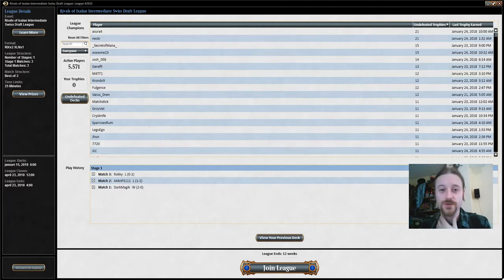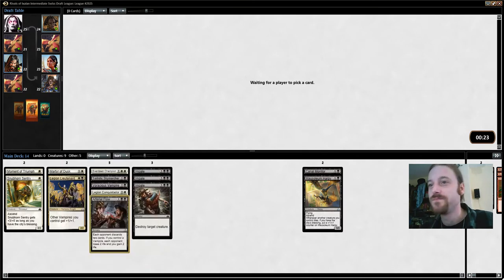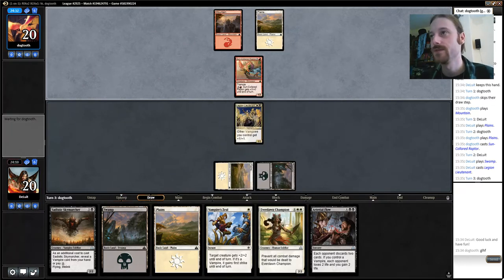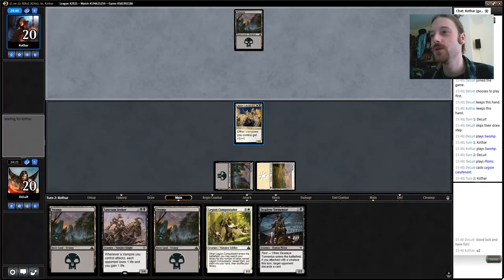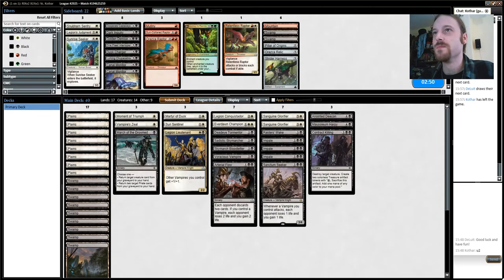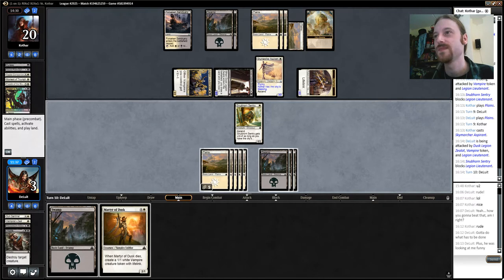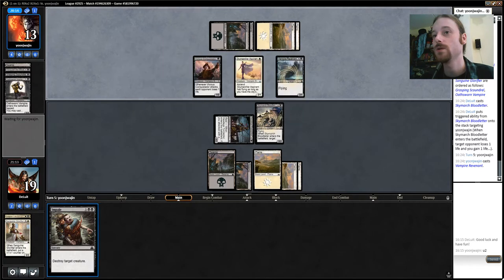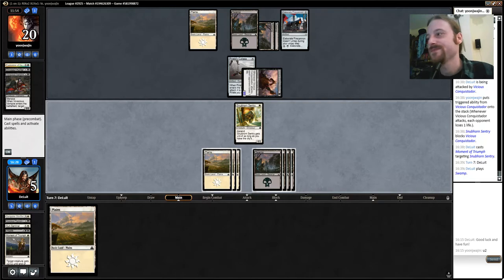Rivals of Ixalan Draft #3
Join me for a Rivals of Ixalan draft!

Draft & deckbuilding    01:20
Match 1     23:24
Match 2     36:38
Match 3     1:03:42